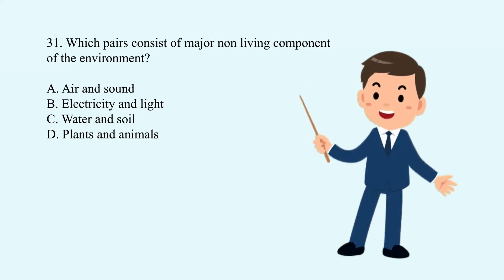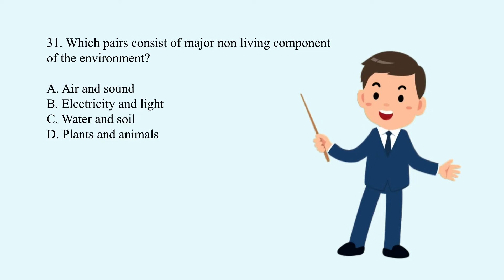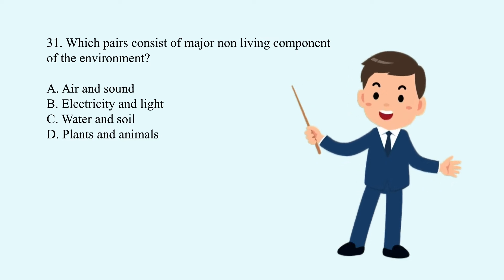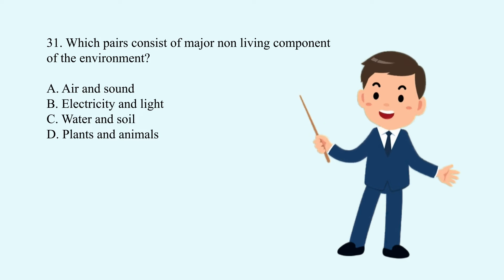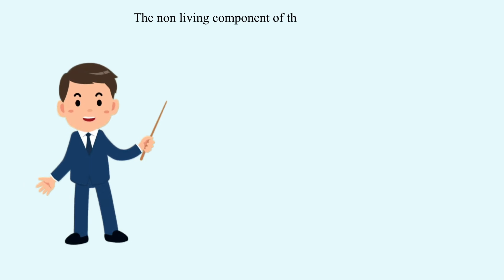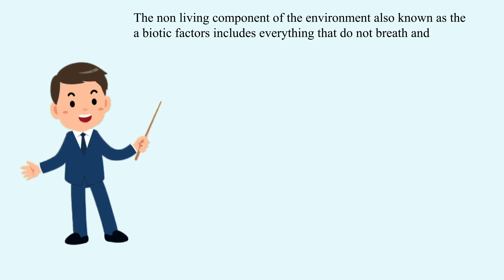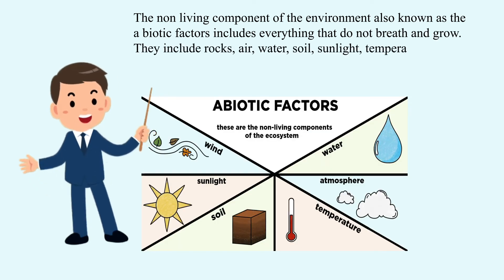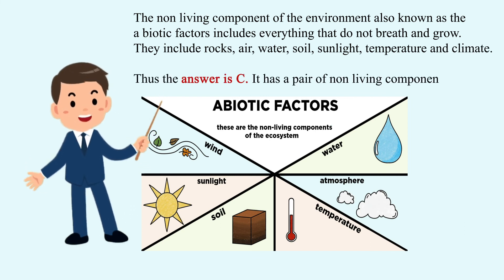Question 28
Which multiple choice consists of major non living things of the environment?